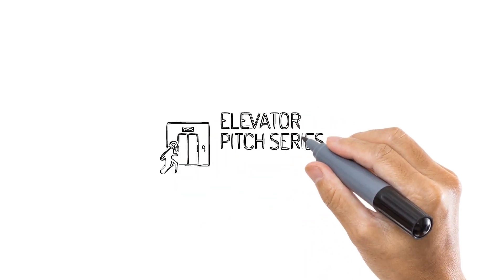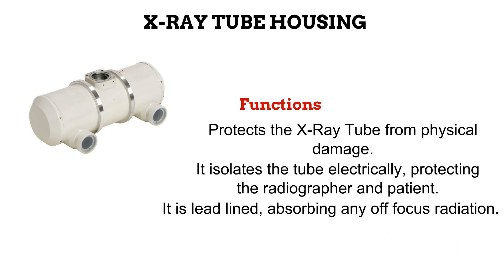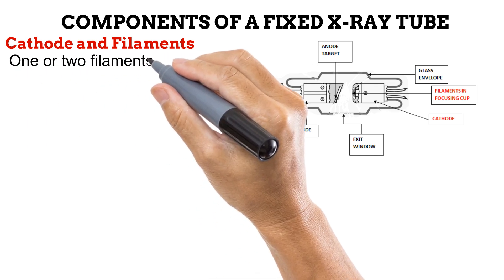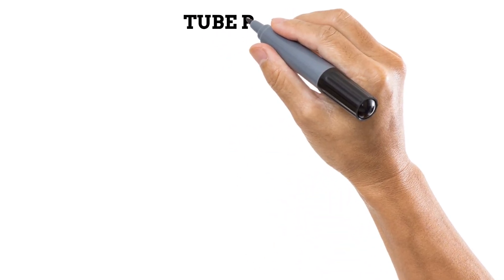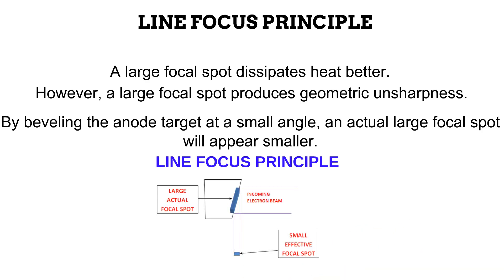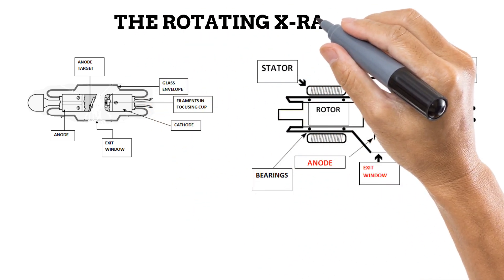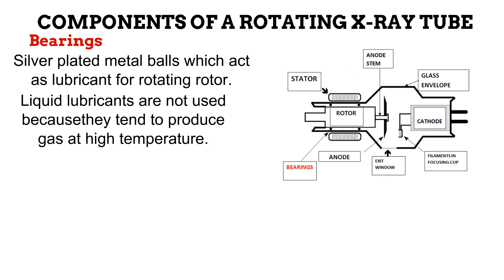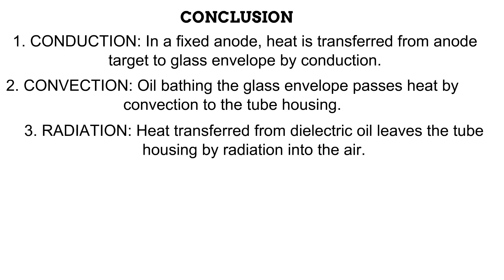4. X-Ray Tube Components RADIOGRAPHIC EQUIPMENT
We look at the components of fixed and rotating X-Ray tubes and how these tube components function to produce a radiographic image while protecting the tube from damage. We also highlight concepts like The Line Focus Principle, Anode Heel Effect and Methods of heat dissipation.